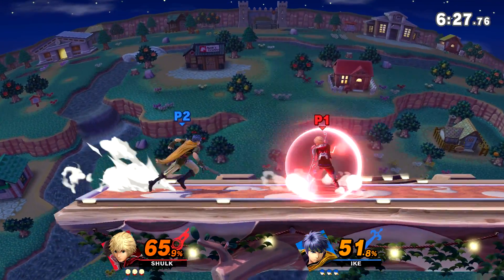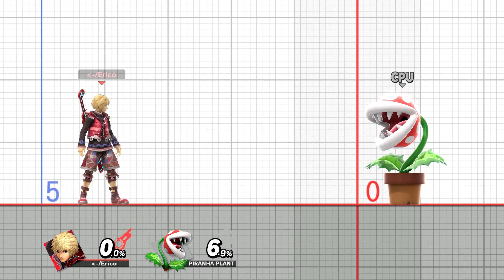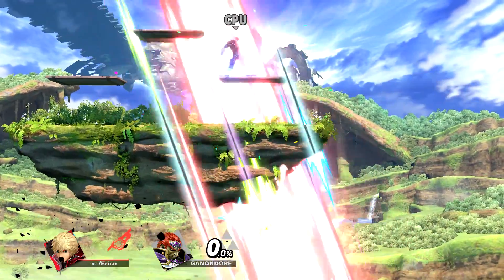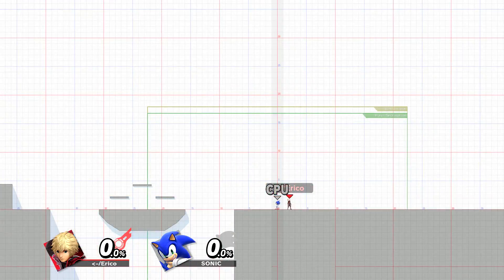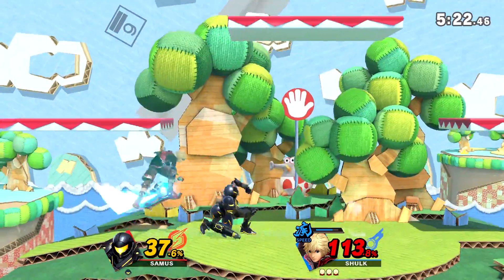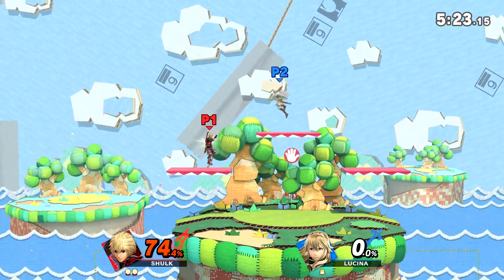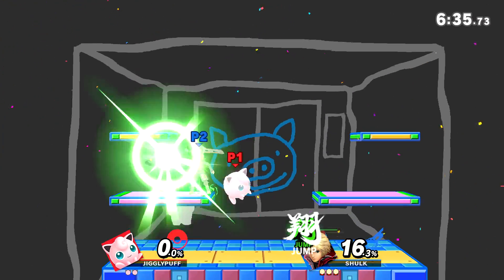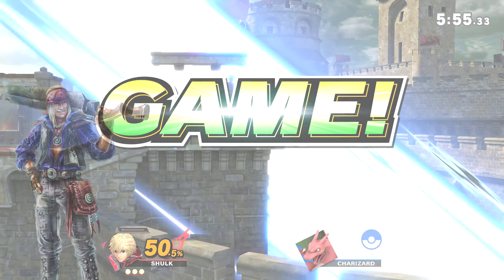【SSBU】 Fundamentals of Shulk Guide - Monado Arts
This fundamental-focused Shulk guide provides must-know information and strategies which are useful to character veterans and new players alike.

Interested in talking or playing with us? We would love for you to come join us as we stream on our Twitch channel!

Want to talk more about Shulk or another Smash Character? Join one of the Smashcords to get advice, tips and tricks from other smashers!